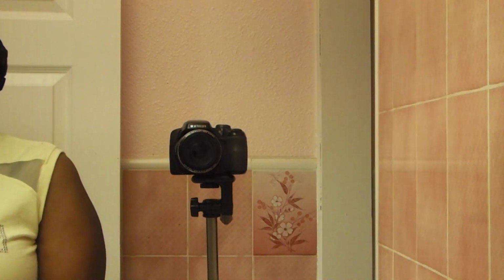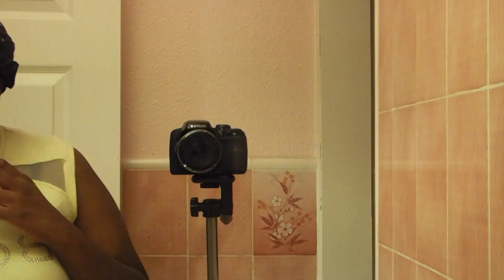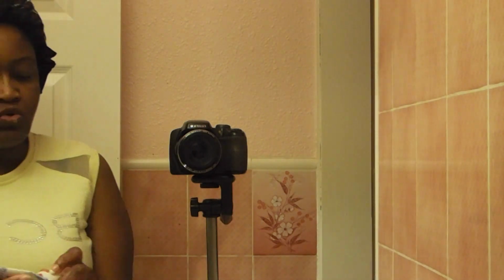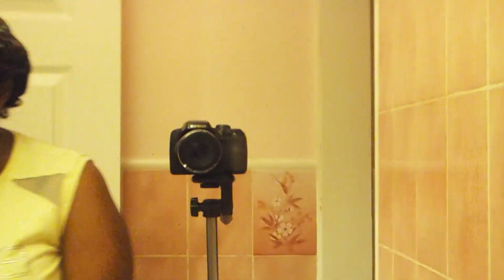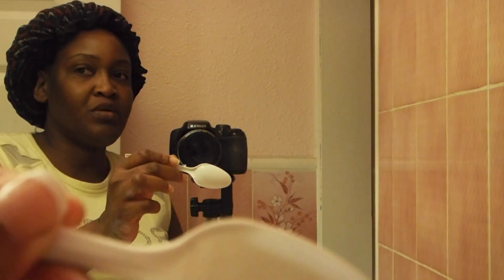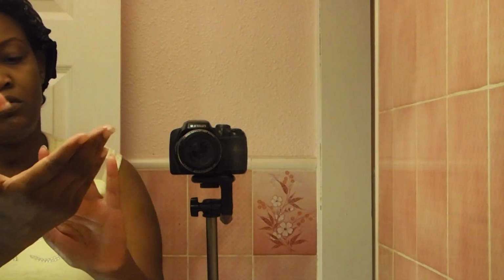I applied Colgate toothpaste and Vaseline on my face, this is what happened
Here I am explaining to you all how I used toothpaste and Vaseline on my dark spot